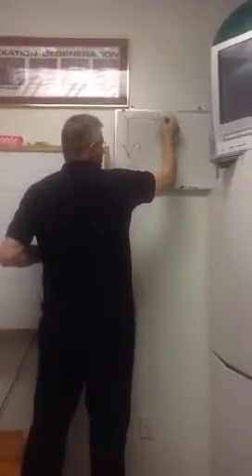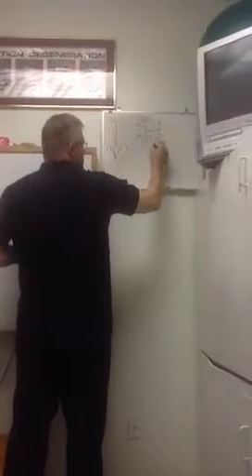The Biomechanical curve system (a lever/pivot system) PART 1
The reason for the curve system and how the lever arms function to move the body efficiently. Part 1